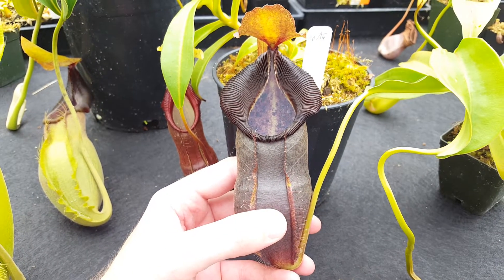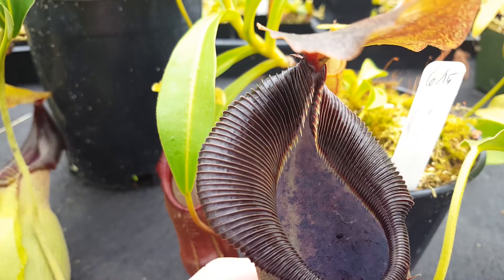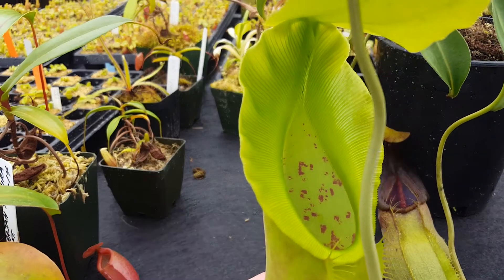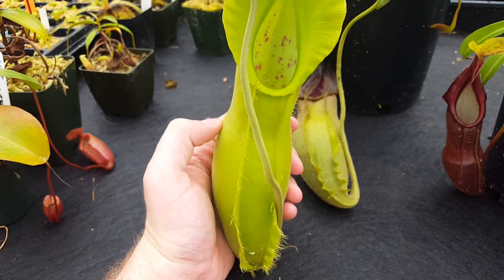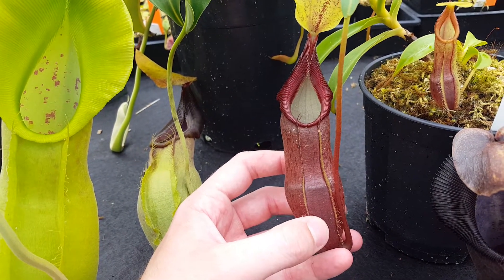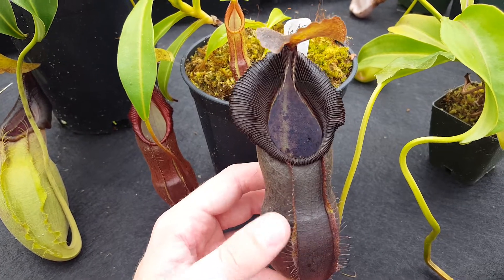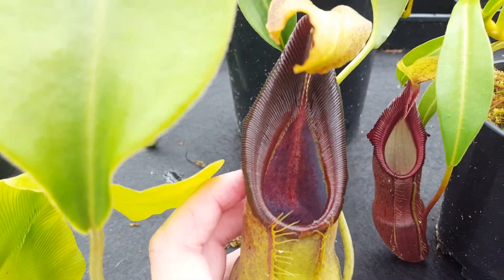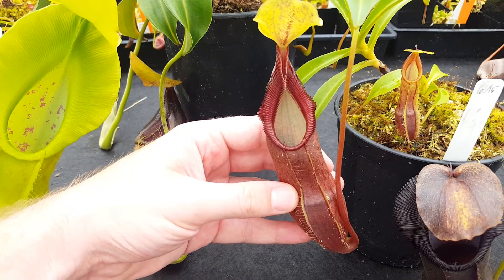Hybrid Highlight: Nepenthes spathulata x singalana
In the first in our series of Hybrid Highlights we take a look at a remarkable hybrid from Borneo Exotics, N. spathulata x singalana, along with each of its parent plants. Please suggest hybrids you'd like to see highlighted, and if we have both parents we'll make the video!